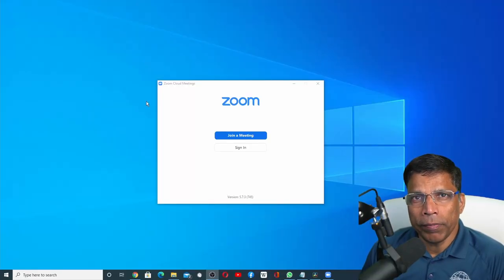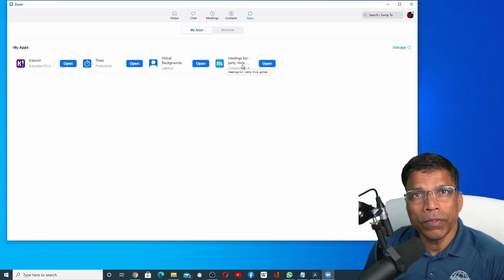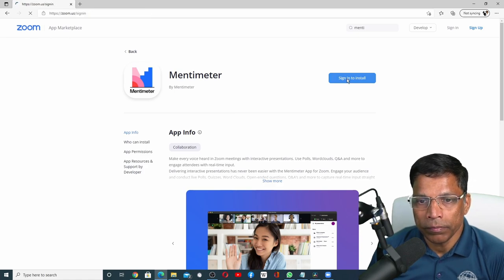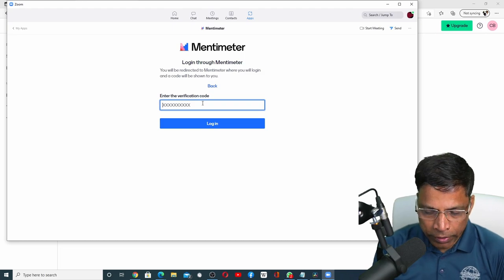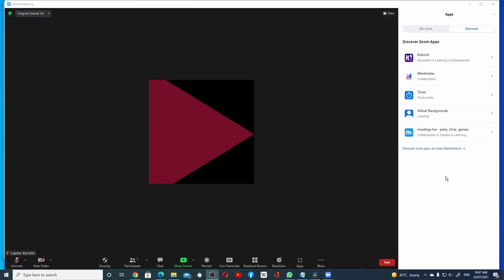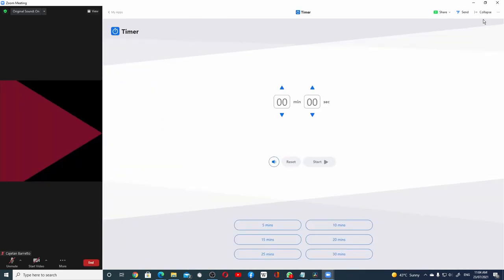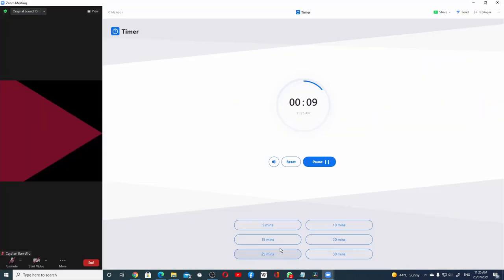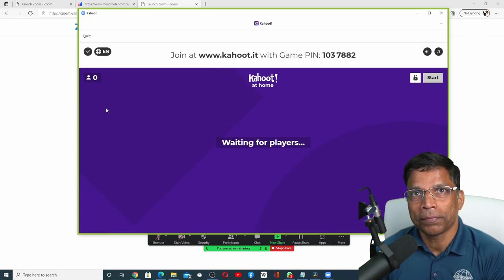How to install and run ZOOM apps for Kahoot, Mentimeter, and More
The new ZOOM update (5.7.3) finally allows third-party apps to be directly integrated into ZOOM. At launch, there are over 50 apps available in the ZOOM app store. This list will increase rapidly. Check out the requirements to install and launch ZOOM apps.
As of now, it appears that ZOOM apps are not available on the mobile version of ZOOM, or if you log into ZOOM using the browser.
Use of ZOOM apps also requires you to log into ZOOM.